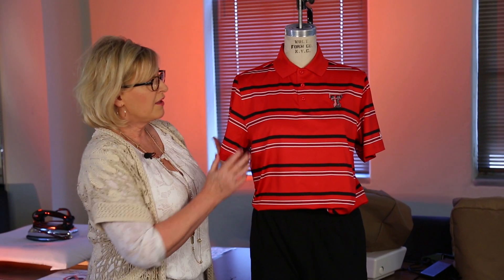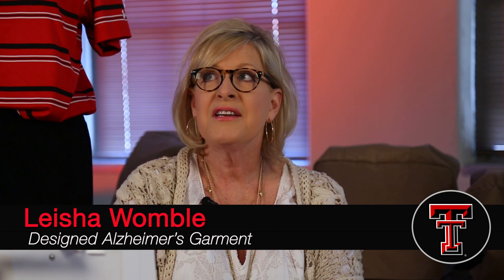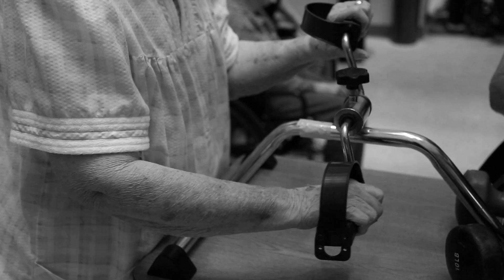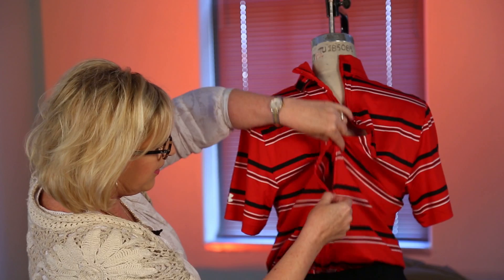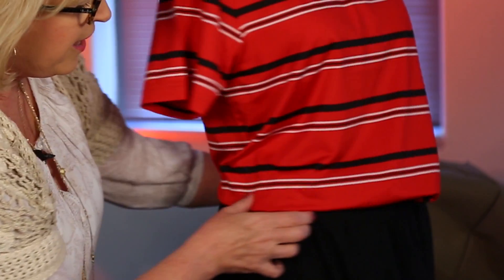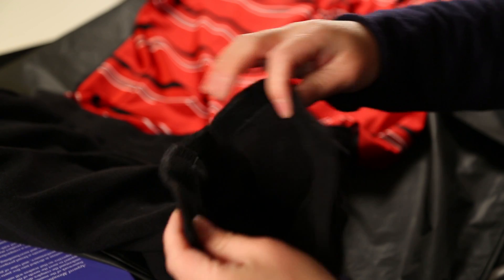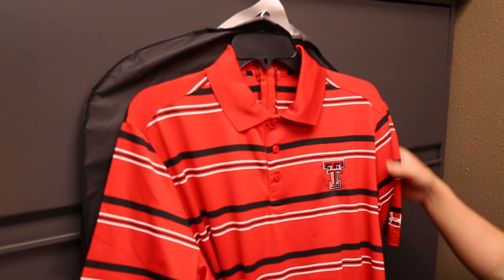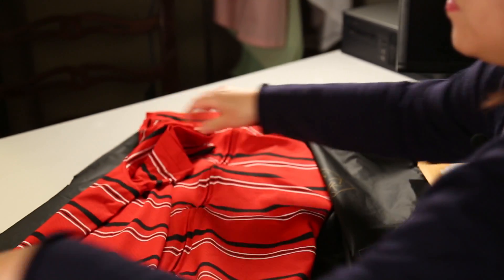Researchers Create Clothing To Address Alzheimer's Patients' Needs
Leisha Womble, an undergraduate student at Texas Tech, has designed a prototype garment meant for patients suffering from Alzheimer's disease.